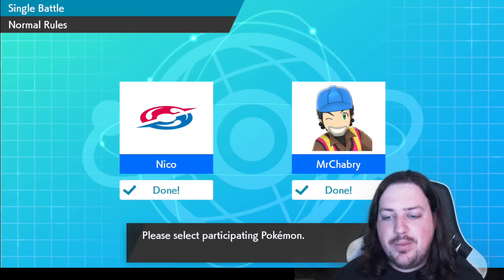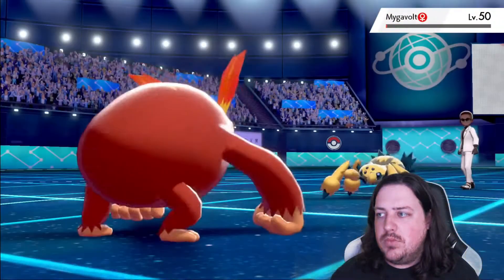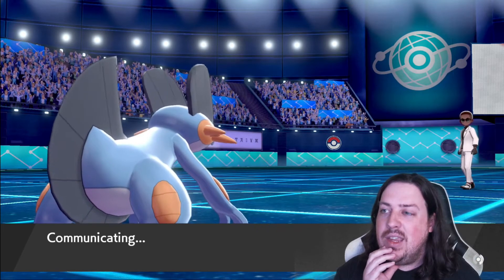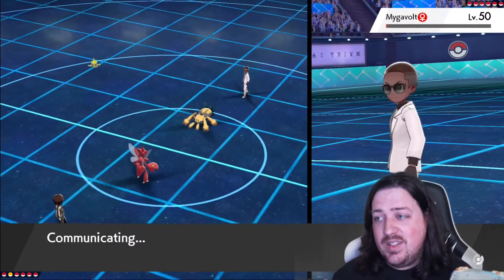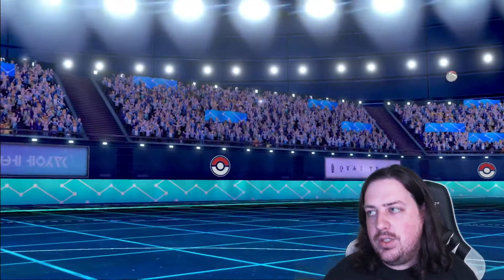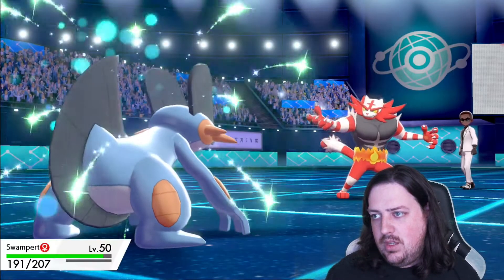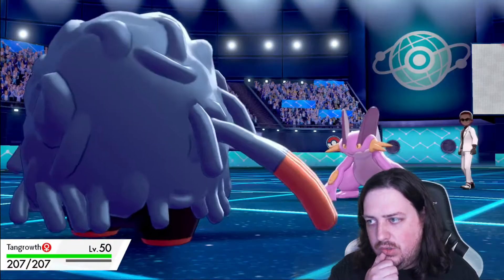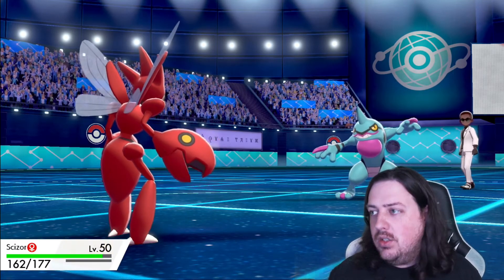Swampert Snaps | Sword Shield Battle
We face a Swampert named Thanos!